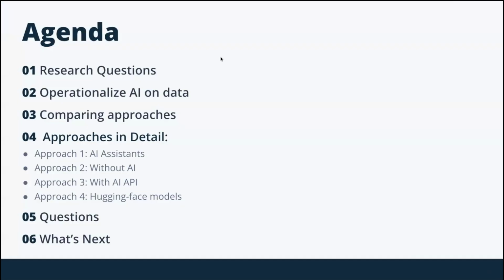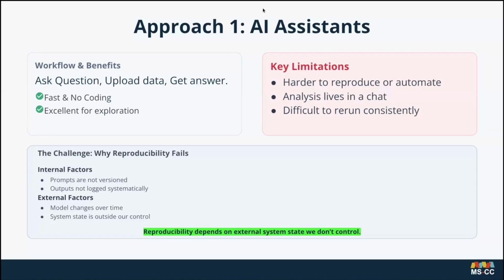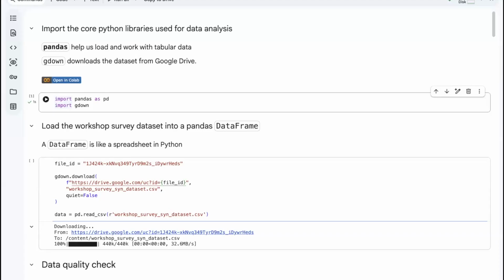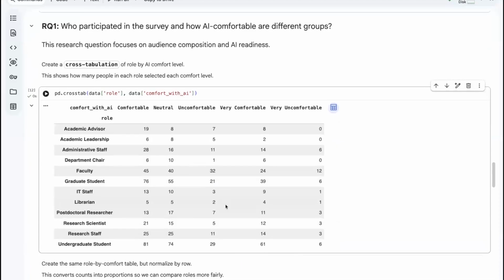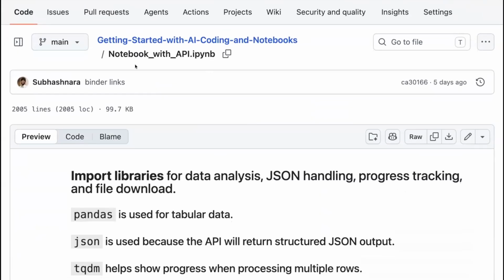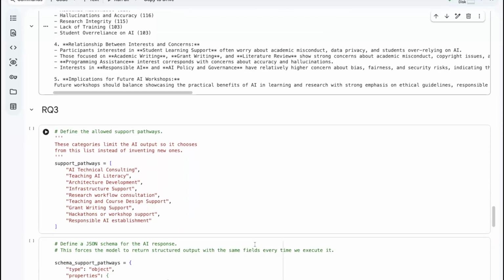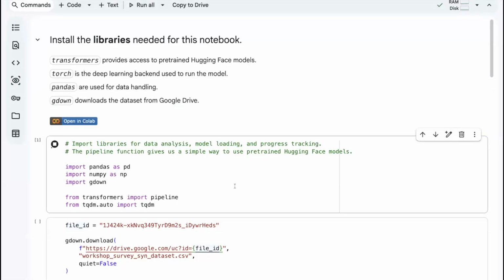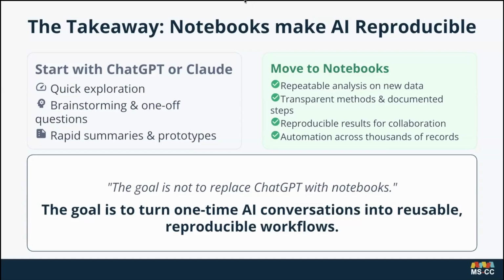MS-CC AI Readiness Webinar Series - Getting Started with AI Coding and Notebooks – June 17, 2026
This hands-on session introduces participants to basic AI workflows using Jupyter Notebooks and pre-built materials. It is designed for those ready to move beyond tools and begin experimenting with simple AI models and datasets.

Speakers:
Amanda Tan, Associate Director for Research Development, MS-CC
Pavan Nara, AI Technical Specialist, MS-CC